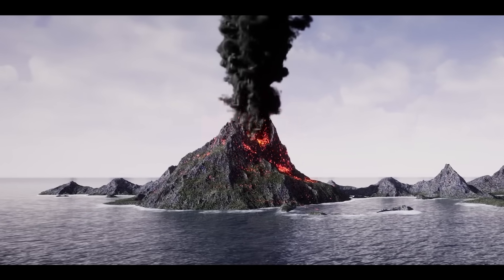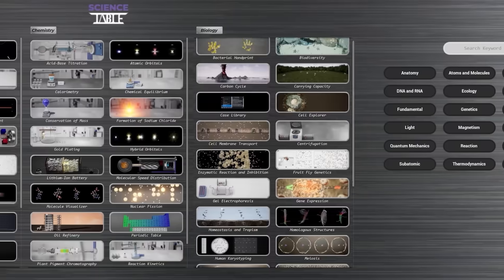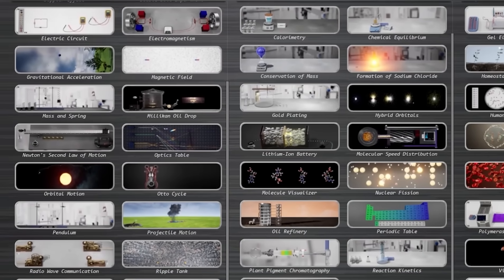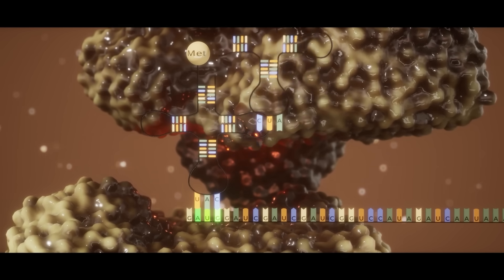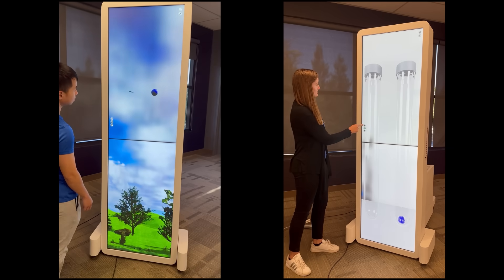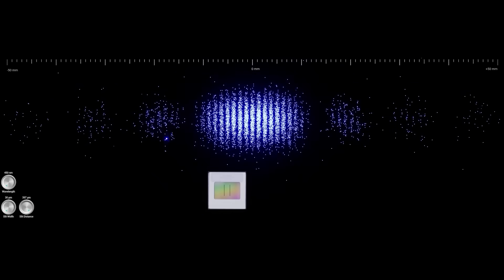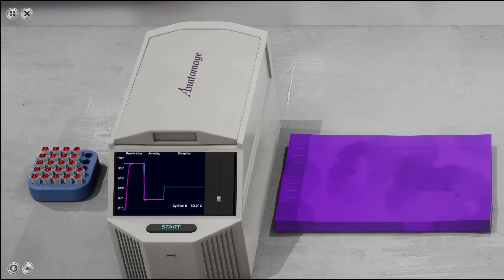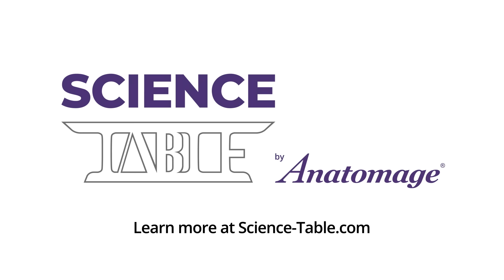Introducing Science Table by Anatomage: Virtual experiments. Real experiences.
We are excited to introduce Science Table by Anatomage - a digital laboratory platform that enables students to perform virtual scientific experiments on a large scale 7 foot-long touch-screen table. Inspire your students today with a cinematic-quality visual learning experience!